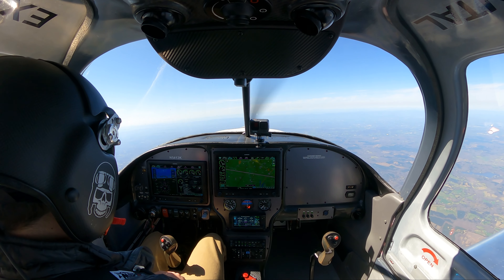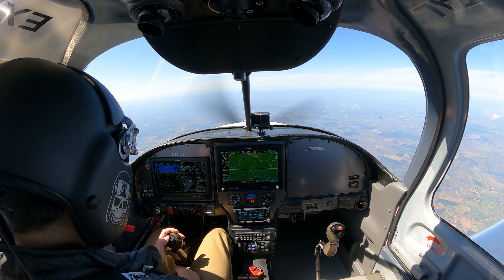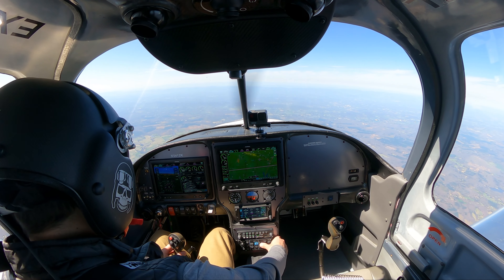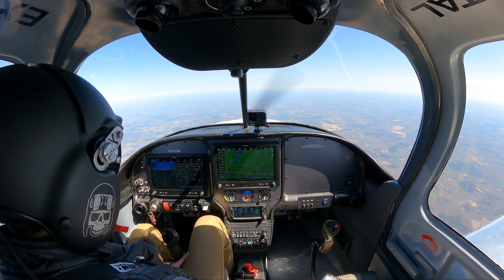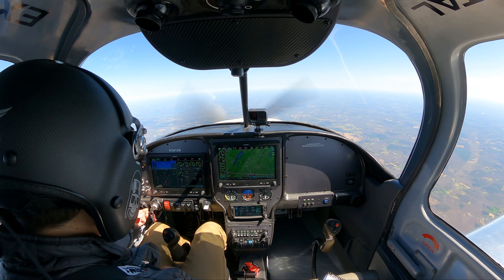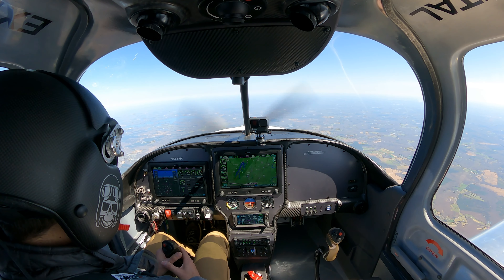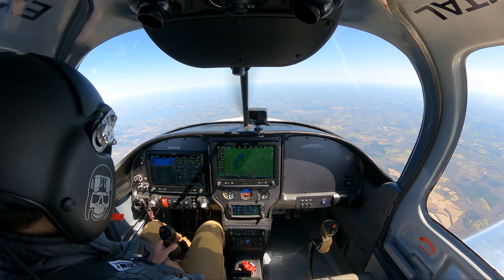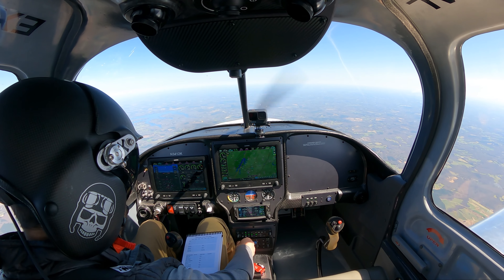RV10 Test Flight 14: Longitudinal Stability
I wanted to check out the engine at 12500 and figured since I was there I would get some performance numbers as well as checkout the longitudinal stability. Nothing really out of the ordinary here. The only thing that changed from my original intent of flight while taking off was the interchanging of the pull and push test because I started at 12500 and did not have oxygen with me (although time above 12500 would have been less than 30min)